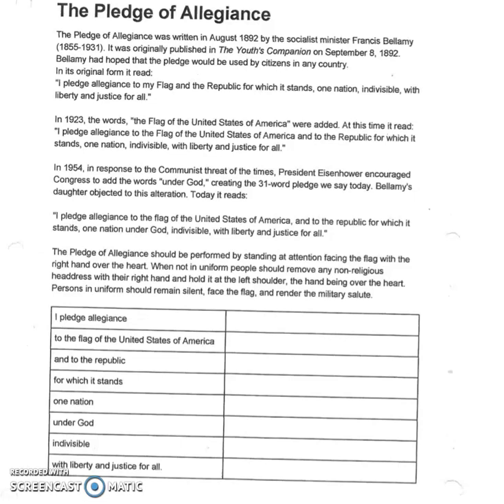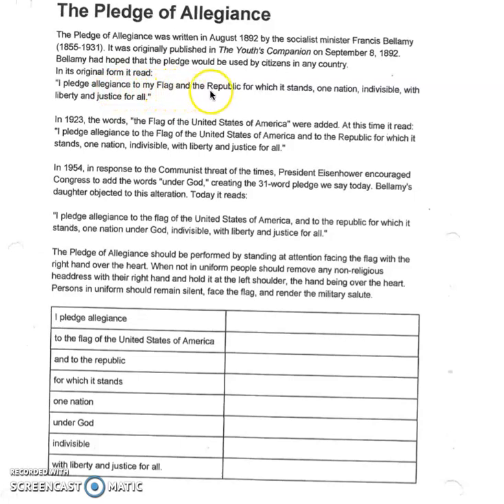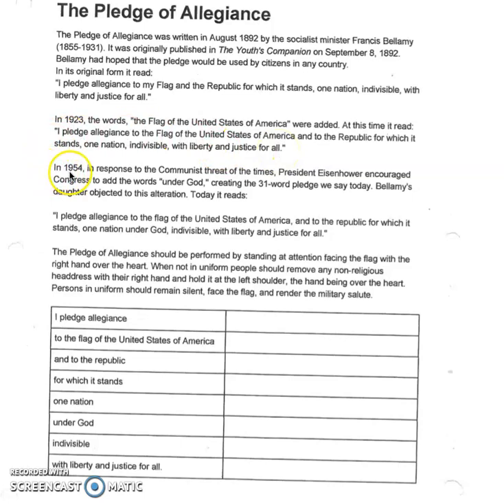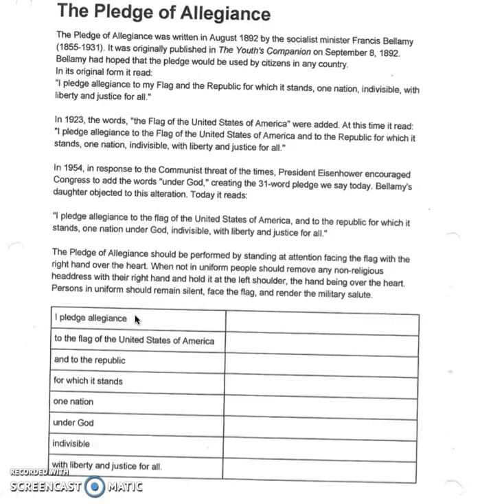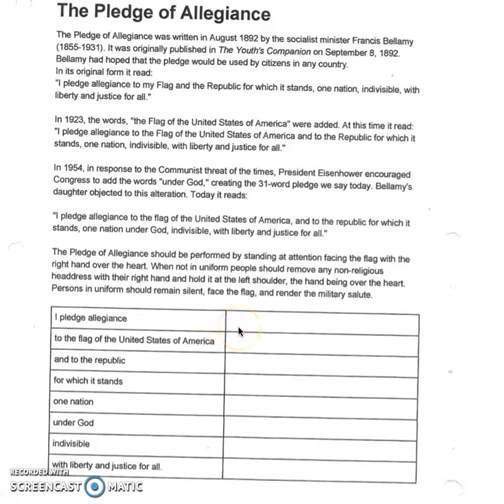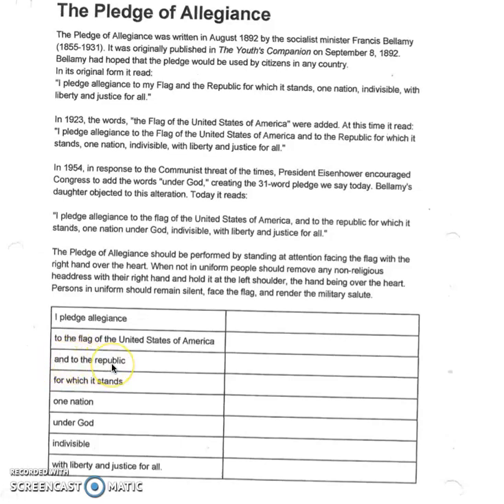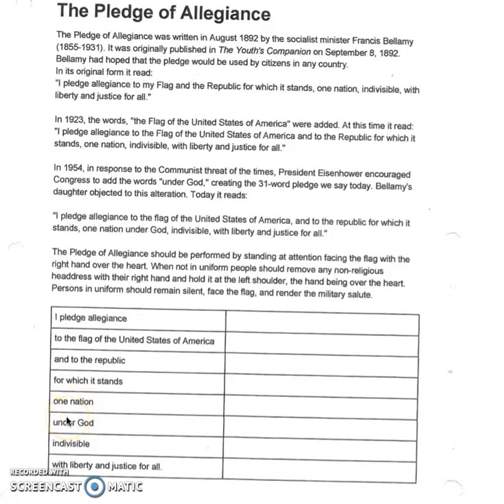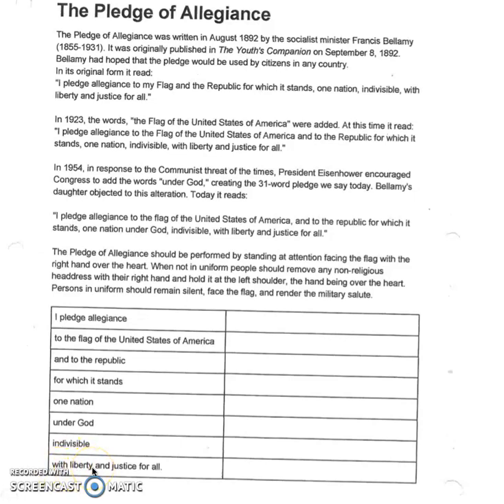U.S. Pledge of Allegiance document analysis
This brief video explains the history of the U.S. Pledge of Allegiance and an analysis of its content.